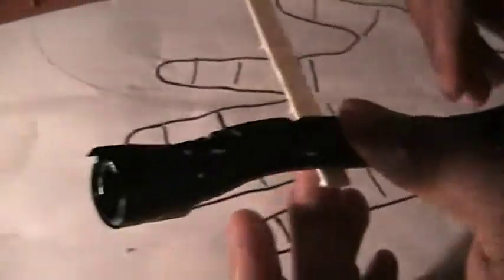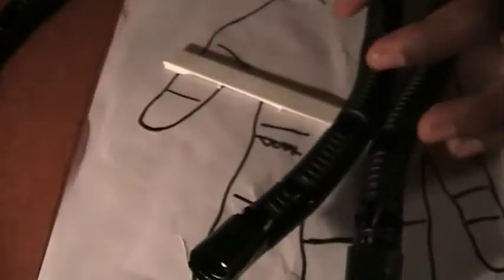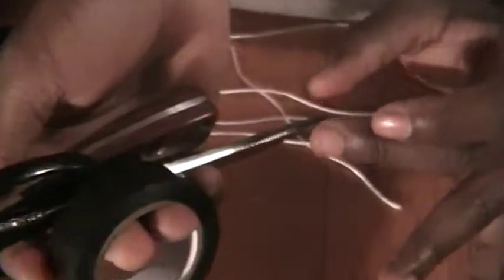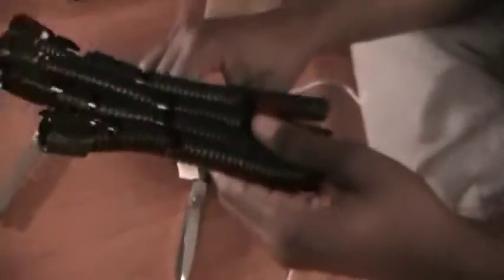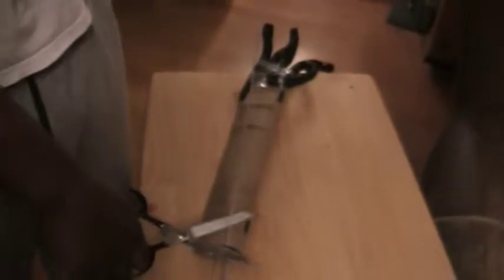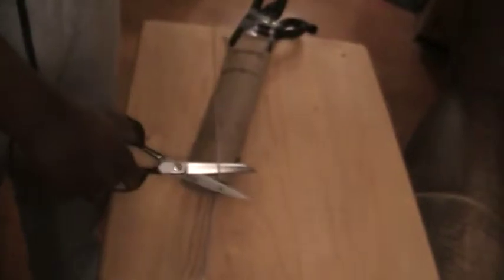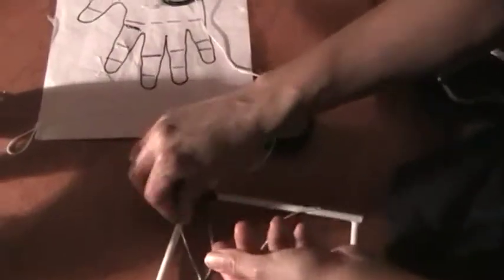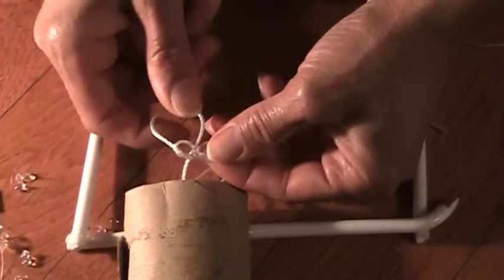Animatronic (Robotic) Hand (2/3)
Science Fair January 2014

Animatronic (Robotic) Hand is 25 minutes long, so it is divided into 3 parts:

Materials Needed
Electrical Routing Tube
Sharp Knife
Electrical Tape
String
CD Case
Permanent Marker (Fine Point Sharpee)
Drawing which traces your hand an put lines at every joint, including the knuckles
Cardboard ( 5” x 5”) is large enough
Scissors
Newspaper to protect your surface from the glue and cutting
Plastic hanger (cut 4 pieces at the curves)
Cutting Board (use to cut the plastic hanger and the routing tube)
Cardboard tubing (paper towel tube)

Instructions
1. Note: Based on your age, maturity, skill, and hand-eye coordination, you might need an adult to supervise or perform the dangerous us of the sharp knife and the hot glue gun.
2. (1/3, 0:40) How NOT to cut the “V” shapes into the tubing.
3. (1/3, 1:10) Learn from my mistakes!
4. (1/3, 1:28) Materials needed (but see complete “Materials Needed” List above.
5. Not Shown: Cut a thick plastic hanger at the curves. Cut 4 equal lengths. Use the hot glue gun to make a square with the plastic hanger pieces.
6. (1/3, 1:59) Make tracing of hand and put lines at each joint in your hand.
7. (1/3, 2:25) Place each tube next to the tracing so that you know where to cut “V” shapes into the tubing. You will puncture the tubing where the “V” should be cut.
8. (1/3, 2:52) Cut “V” shape joints into all 5 fingers.
9. (1/3, 5:05) Put a string through tube and tie a knot in the string that you have looped through the top joint.
10. (1/3, 5:21) Wrap the knot with electric tape and the fingertip ends
11. (1/3, 7:15) Thumbs: Pull the string tight to make the thumb curve, then tape bottom end of the string to keep the thumb set in a curved shape.
12. (1/3, 8:20) Use the scissors to cut the plastic edge off the cd case. It will serve as the bridge for the fingers.
13. (1/3, 8:58) (2/3, 0:01) Line up the tubes by the finger they represent and then glue the fingers in the correct order on the cd bridge. The joints should face up and the back is glued to the bridge. Allow the glue to dry and set.
14. (2/3, 2:40) Cut the excess cd bridge  off.
15. (2/3, 3:20) Wrap the electrical tape around 4 fingers about 1 ½” below the cd bridge.
16. (2/3, 4:30) Put the strings through the cardboard paper towel tube.
17. (2/3, 5:20) Cut a piece of cardboard into a shape of a trapezoid. The small end of the trapezoid should be 2” wide and the long end should be about 3” wide. Glue the short side of the trapezoid to the cardboard tube. And glue the long side to the tube fingers below where they are taped together.
18. (2/3, 6:54) Cut the thumb string only. Leave the other strings long.
19. (2/3, 7:18) The square should be along the top cardboard tube on the farthest end of the tube.
20. (2/3, 8:40) Tie the end of each string into a loop so a finger will fit. See why it is important to leave the string lengths long until you get the loop the size that you want. (Note: Since I didn’t wait to cut the strings, my mom shows how to tie a knot when the string is short).
21. (3/3, 2:49) Tape the loops at the diameter you want so that the loops are not too small to fit your fingers. Then use a permanent marker to label each loop to correspond to each finger.
22. (3/3, 4:14) Provide extra security to the plastic square by using electrical tape to bind it to the cardboard tube. (Notice I used the electrical tape on the corner of the hanger where hot glue was not as secure.
23. (3/3, 5:10) See my final product with the design I gave it. Make it your own.